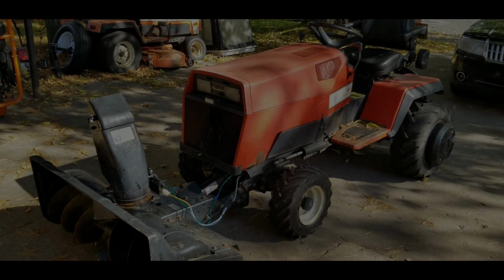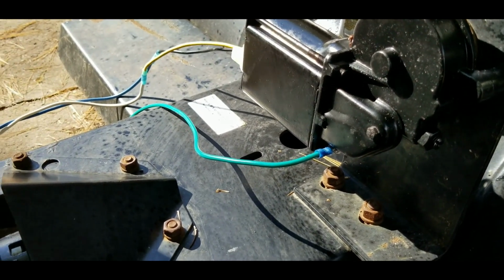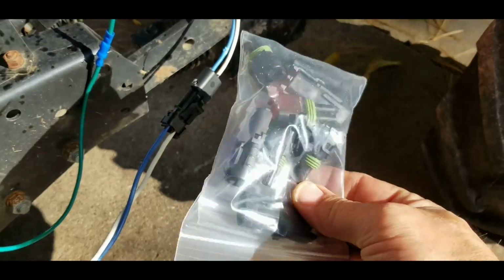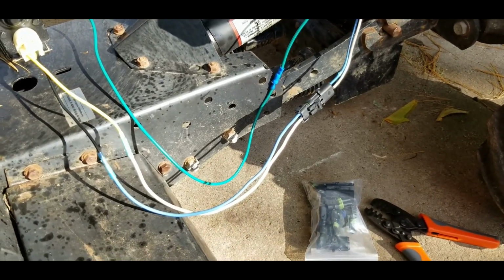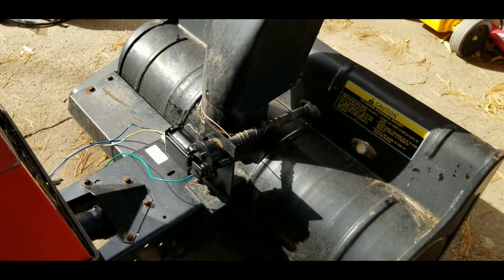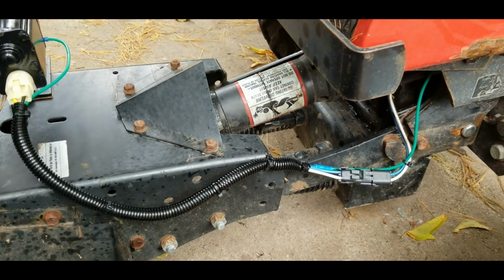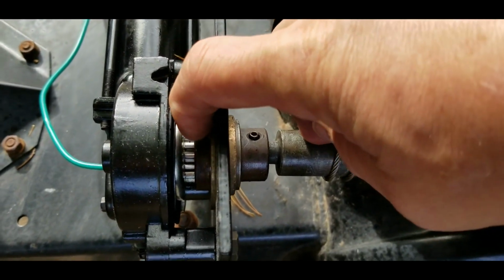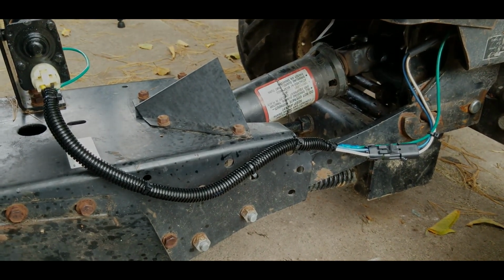Simplicity Sunstar Snowthrower Electric Chute Wiring